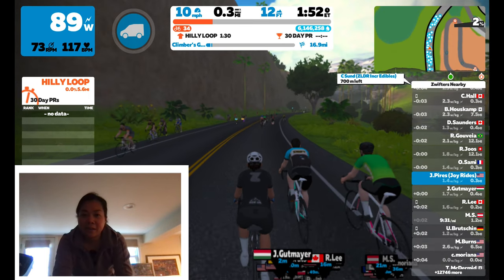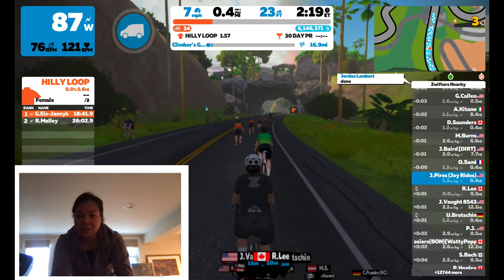A Recap of 2021 | Climber's Gambit Badge Hunt Zwift Ride!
Thank you so much for your support in 2021. Here's to more adventures, more rides, and more fun in 2022! Happy New Year!!!

Bikes in this video:
Road bike: Men's/Women's Canyon Ultimate Disc 8.0
Mountain bike: Marin Wildcat Trail 5, Grand Canyon by Canyon
Indoor: Wahoo Kickr